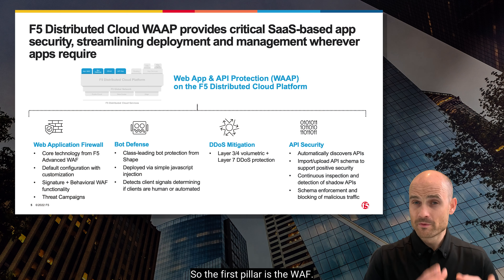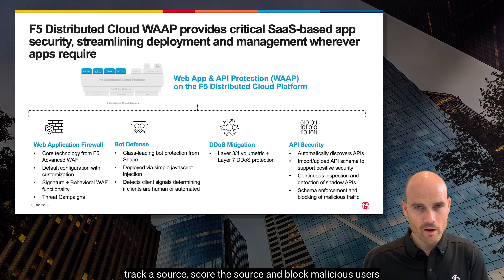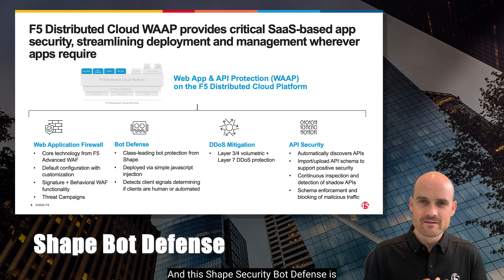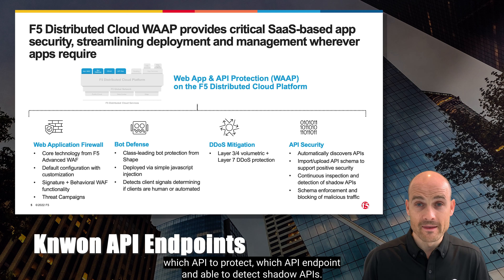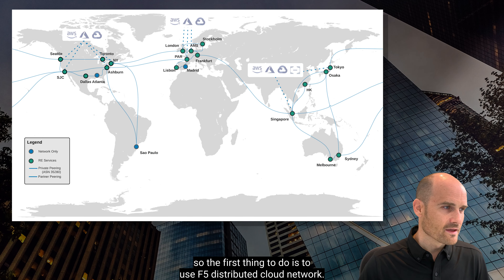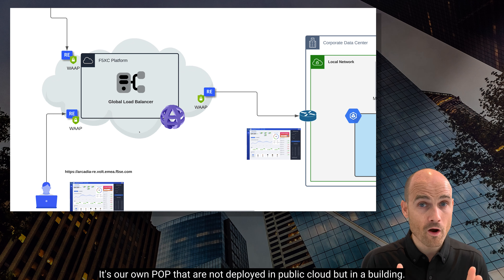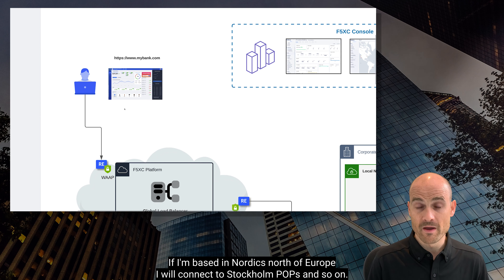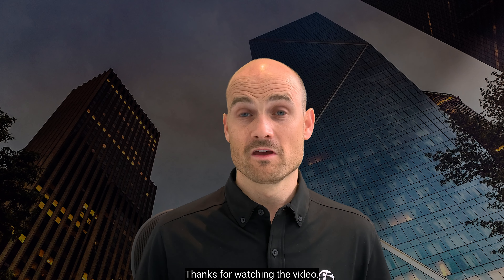F5 Distributed Cloud WAAP - Protect an Internet Application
5 minutes to understand how to protect an application exposed on Internet with F5XC WAAP.

This video is the #1 of a series, please find below the series: